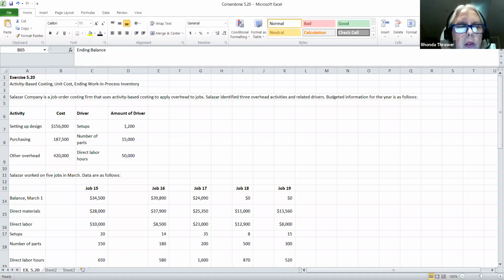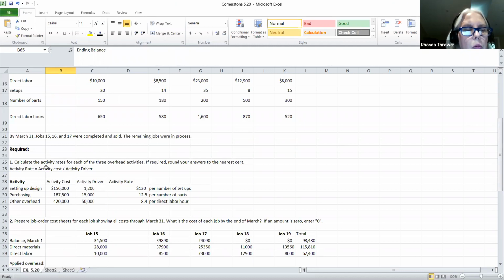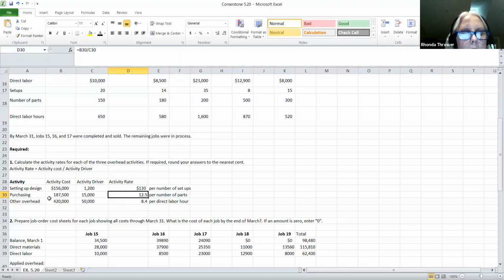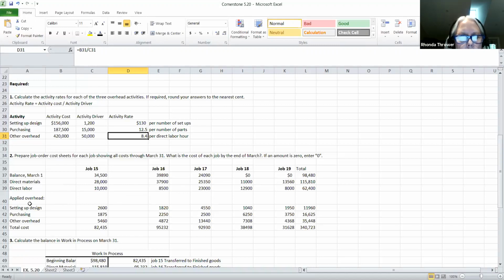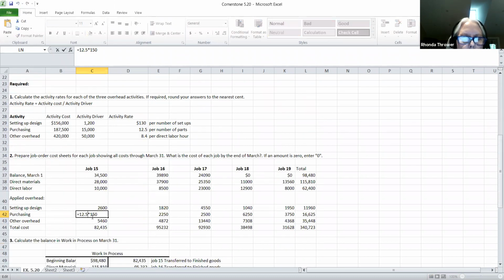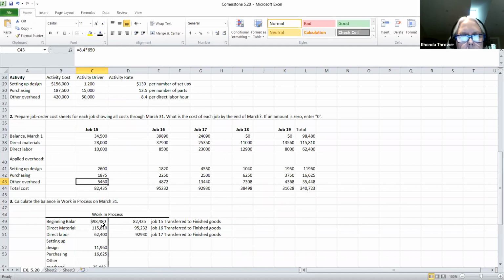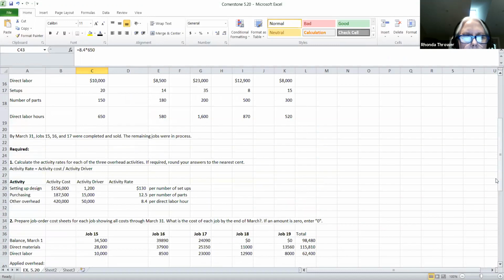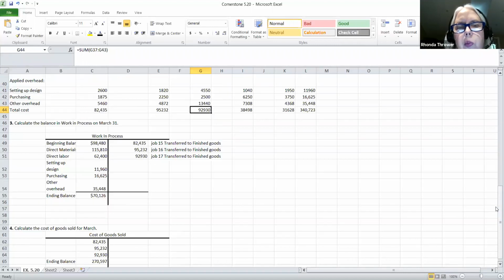ACC 225 Exercise 5.20